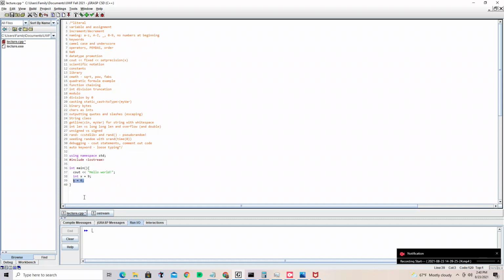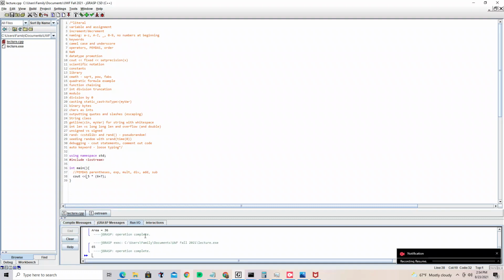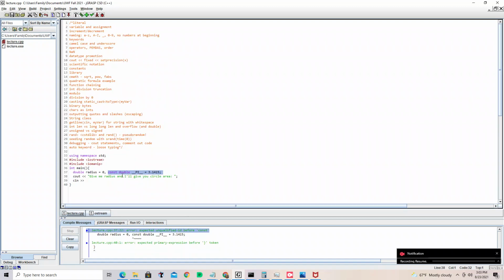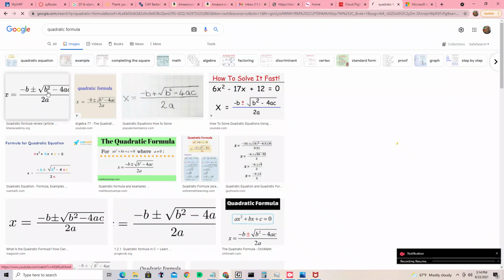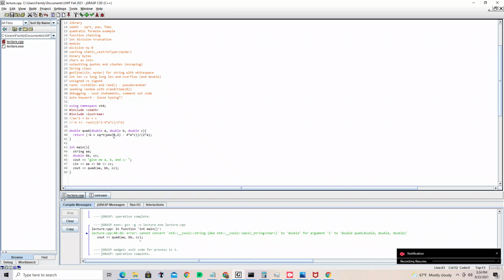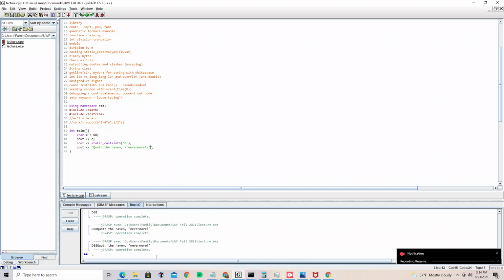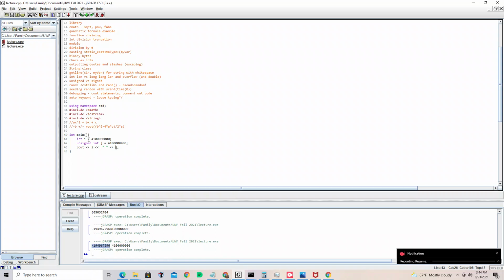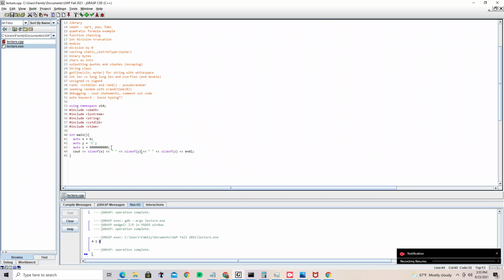COP 2334 Zybooks Chapter 2